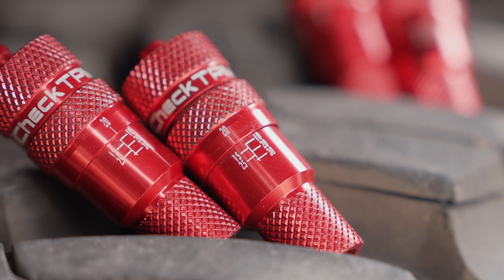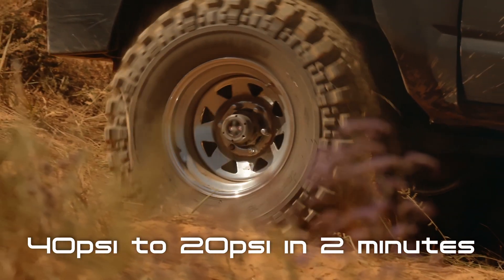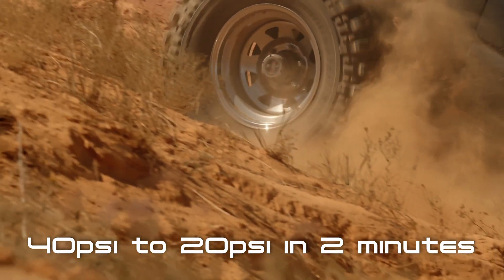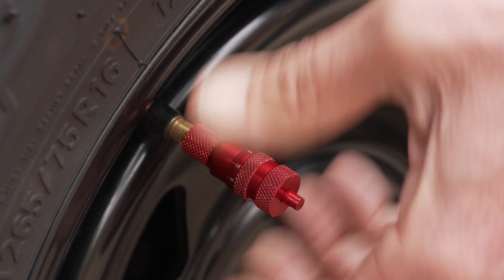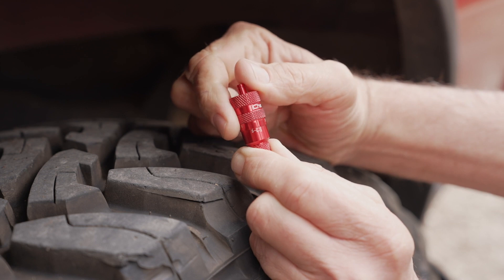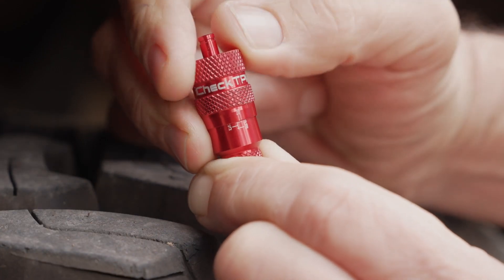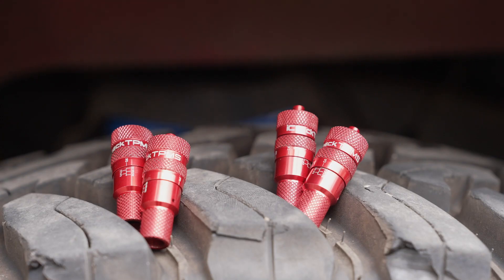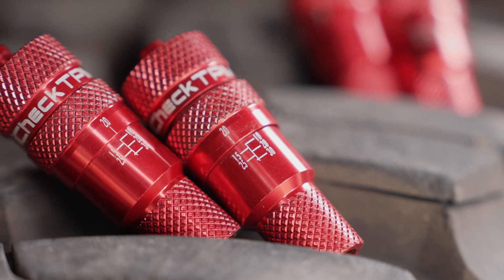iCheck TPMS - Automatic Tyre Deflators for 4WD, Car, Caravan, Truck etc.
Australia's fastest and lightest Automatic Tyre Deflators. Deflate a 265/75/16 tyre from 40 - 20 psi in 2.11 minutes!

Our Automatic Tyre Deflators will quickly and accurately deflate each tyre and stop automatically at the pre-set PSI. Simply dial in your desired PSI using our micrometer style laser engraved scale and let them go to work!

No one likes wasting time squatting down and running from tyre to tyre trying to set each one to the correct PSI. If you frequently air down for off road adventures, then the iCheckTPMS Automatic Tyre Deflators are a must have.

Our direct to customer business model cuts out the middle man ensuring the most competitive prices for 4WD and Caravan Tyre Pressure Monitoring Systems in Australia.

iCheckTPMS provides Caravan & 4WD TPMS Sensors in Melbourne & Sydney (Australia).